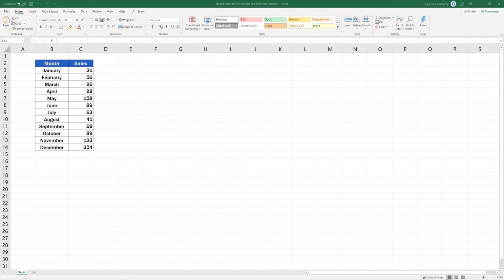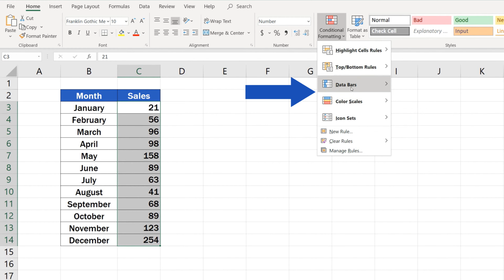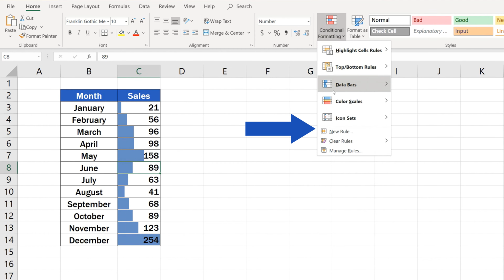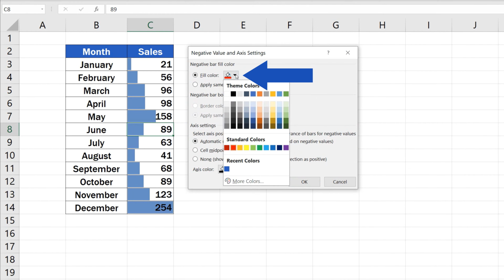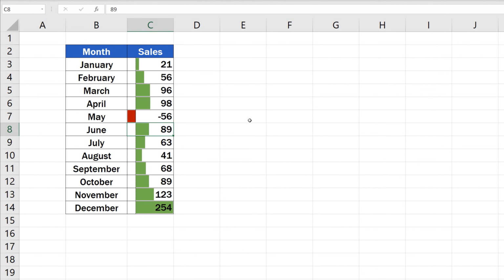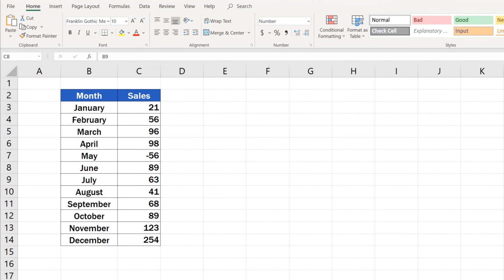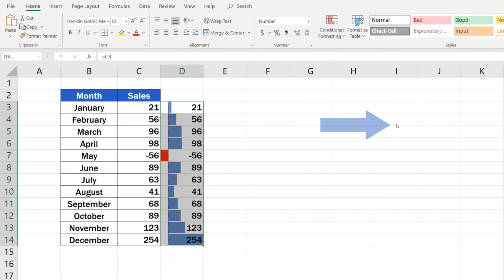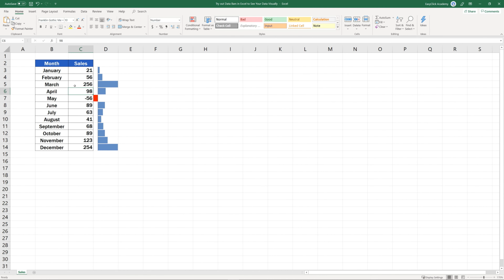How to use Data Bars in Excel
Learn how to add data bars in Excel. Graphical features like data bars highlight important values in the table and point out how these are related. You’ll also see how easy it is to edit data bars or place them separately, in an individual column. Let’s give it a try!

⏱️Timestamps⏱️
0:00 Try out Data Bars in Excel for clear graphical data representation
1:40 How to Edit Data Bars in Excel
2:51 How to Remove Data Bars in Excel
3:10 How to Place Data Bars in a Separate Column